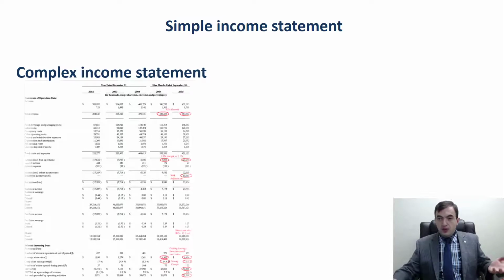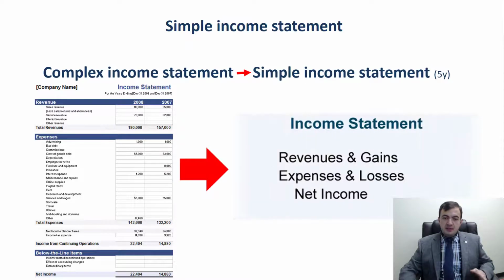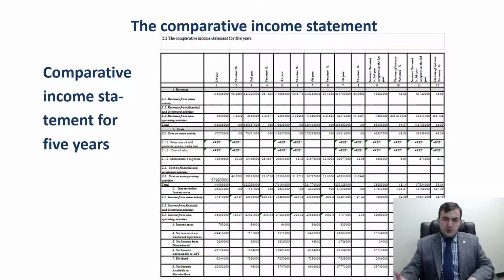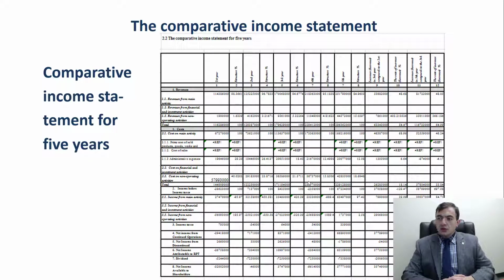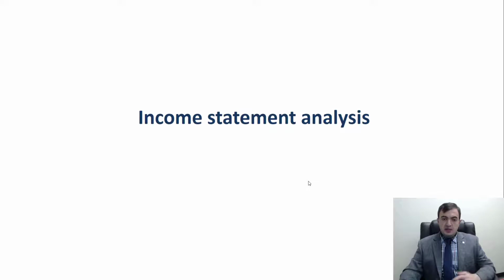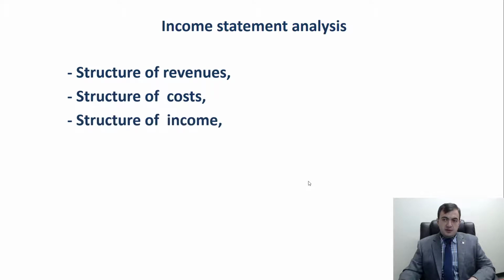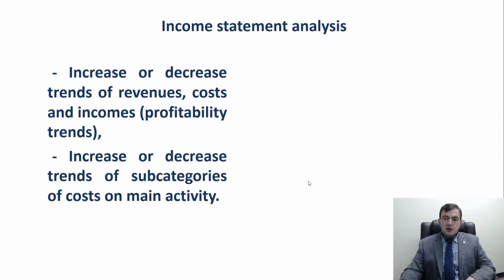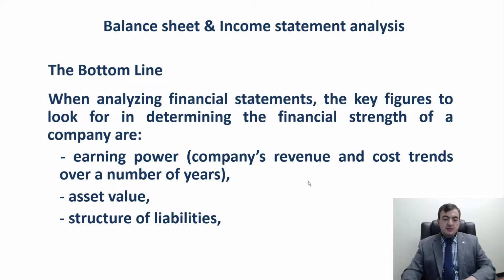8.2 Financial statement analysis: Income statement analysis 2nd part